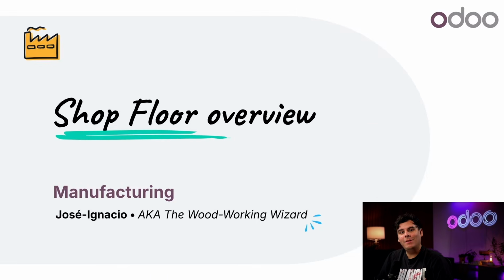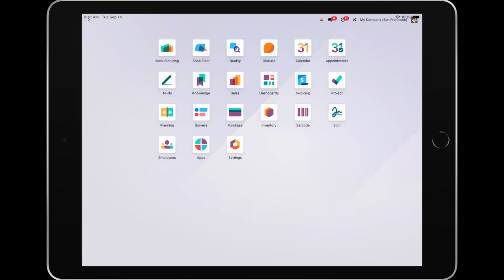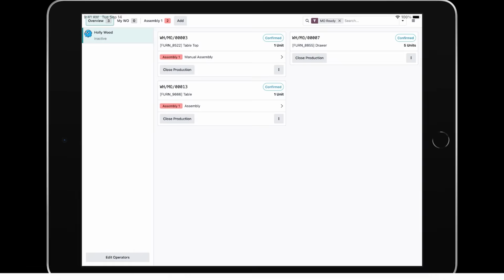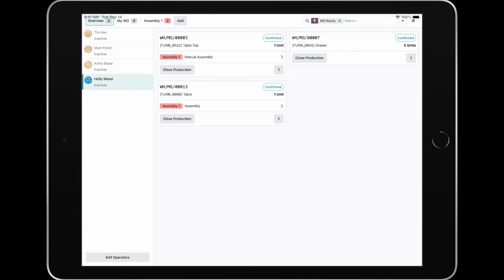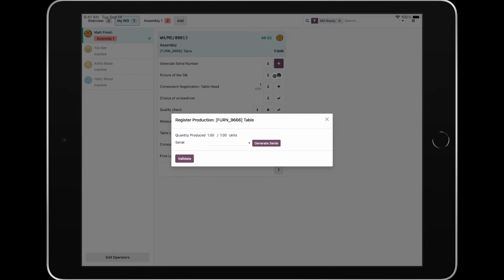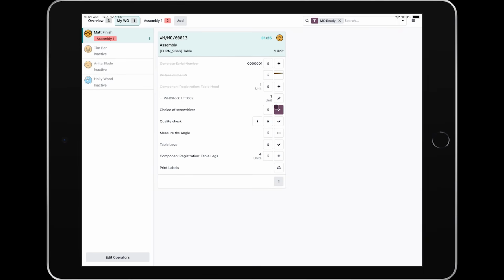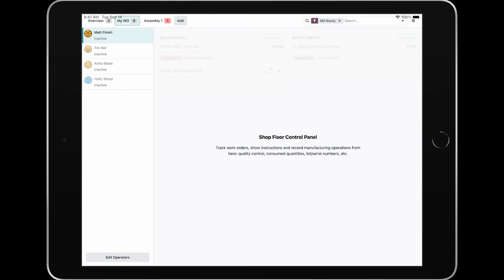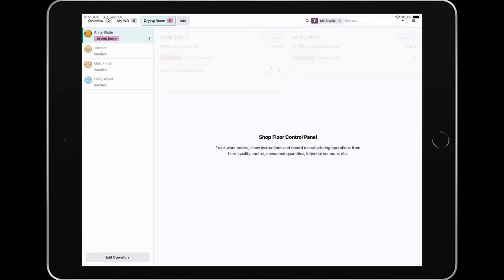Shop Floor Overview | Odoo Shop Floor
In this video, learn the basics of the Shop Floor module: Activate work centers and process work orders.